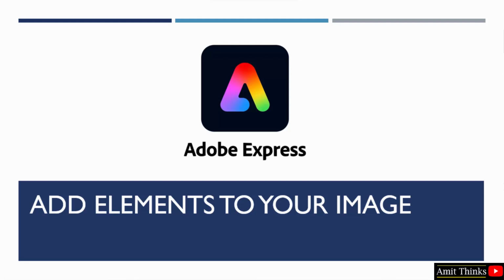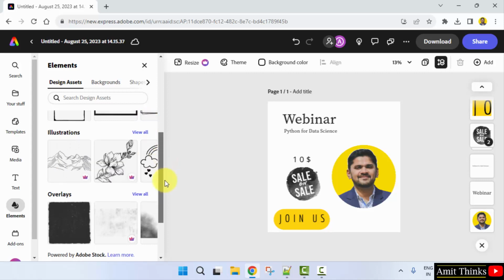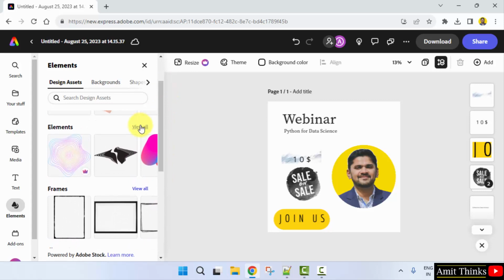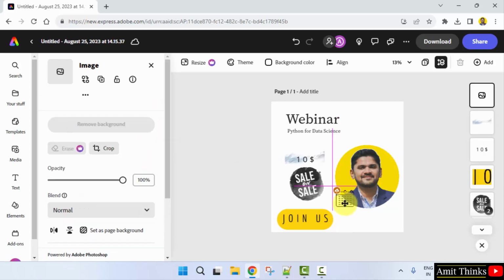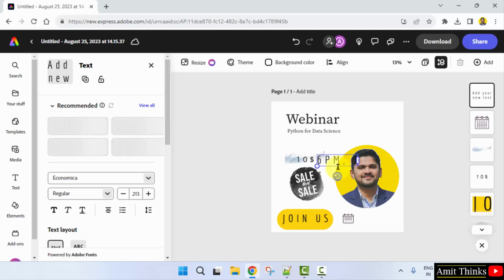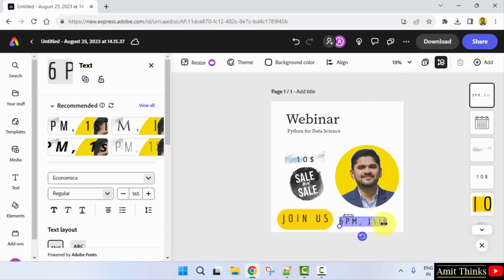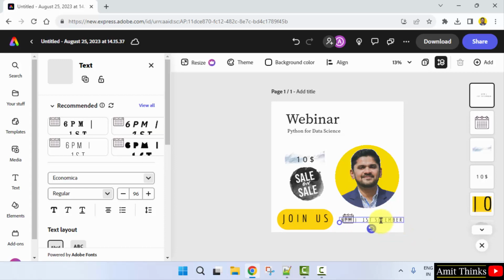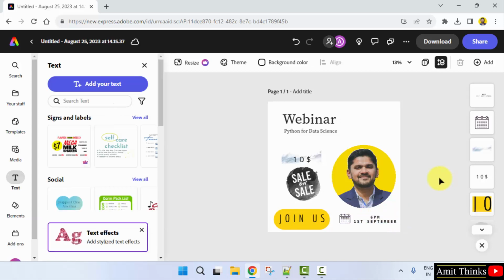How to add elements to an image in Adobe Express | Adobe Express Tutorial | Amit Thinks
In this video, learn how to add icons to an image in Adobe Express. With Adobe Express, learn to edit images easily. Adjust images and add effects, elements, other images, video, audio, etc. to an already created image.